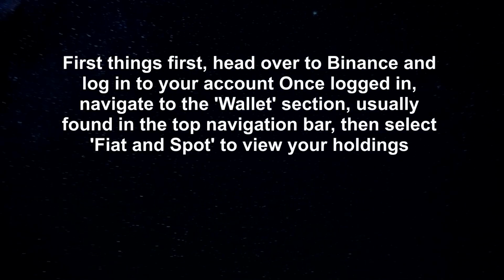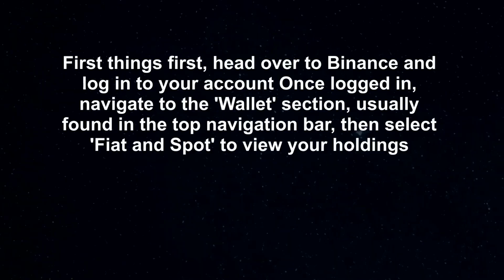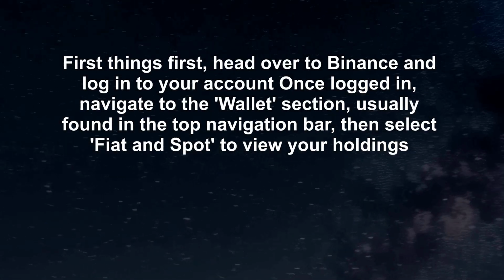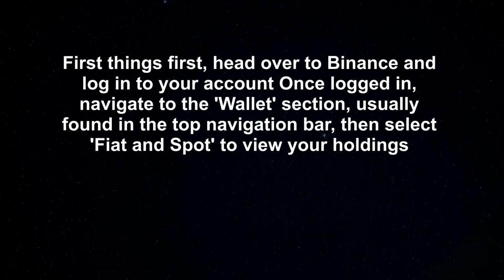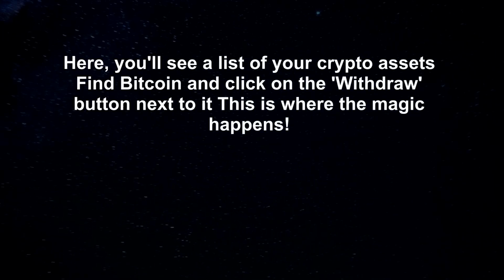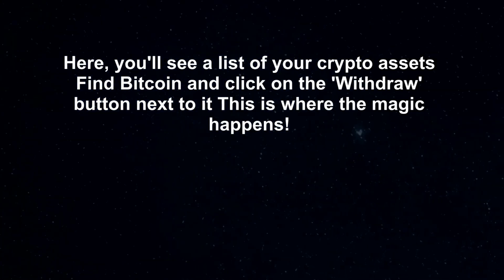SEND BITCOIN FROM BINANCE TO ANOTHER WALLET - Julia'sTutorials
SEND BITCOIN FROM BINANCE TO ANOTHER WALLET outlines the step-by-step procedure for transferring Bitcoin from your Binance account to an external wallet, emphasizing security practices and transaction verification. It also covers how to input the recipient's wallet address correctly and confirm the transaction details before submission, ensuring accurate and secure transfers. Protect your digital assets through secure transactions and validation methods.

00:00 Intro
00:11 Accessing Wallet
00:22 Initiating Withdrawal
00:30 Entering Recipient Address
00:39 Network Verification
00:49 Entering Amount
00:57 Confirming Transaction Details
01:07 Two-Factor Authentication
01:14 Tracking Withdrawal Status